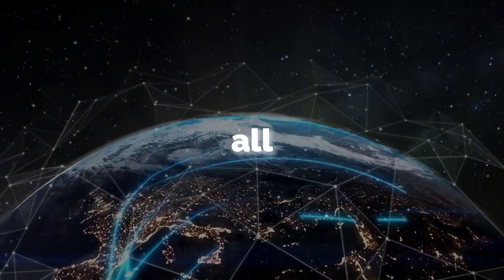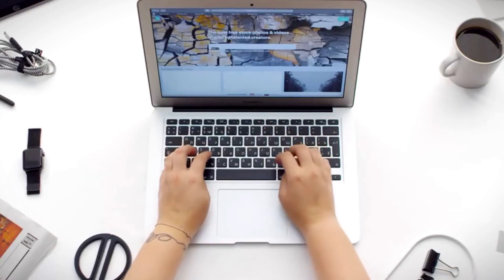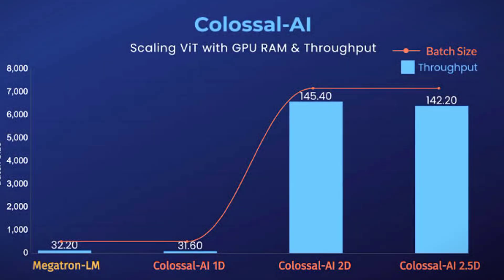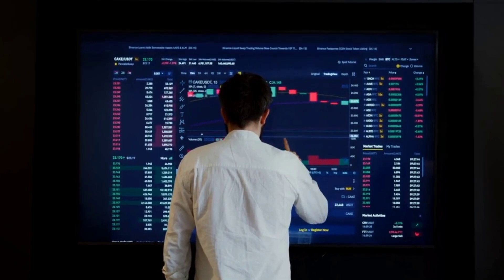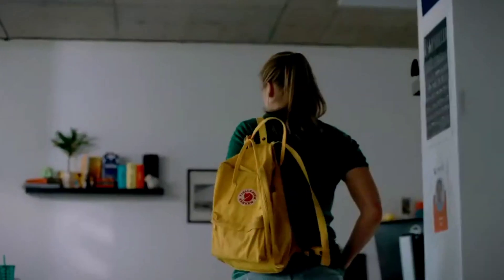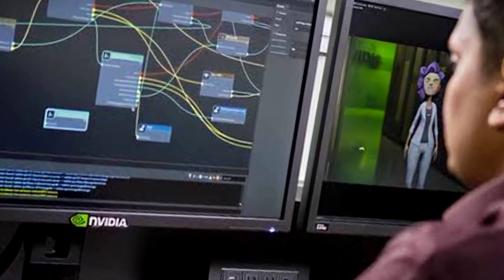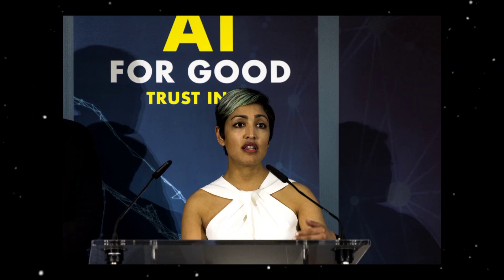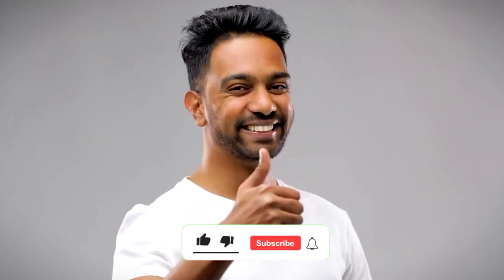‘I Do Not Think Ethical Surveillance Can Exist’: Rumman Chowdhury On Accountability In AI. NEWS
🔍 ‘I Do Not Think Ethical Surveillance Can Exist’: Rumman Chowdhury on Accountability in AI | AI Ethics News 🔍

Join us in this enlightening conversation with Dr. Rumman Chowdhury, a leading voice in artificial intelligence ethics, as she discusses the complex realities of ethical surveillance and the need for accountability in AI technologies. Dr. Chowdhury challenges the concept that surveillance can be made ethical, and highlights what needs to change in the industry.

In This Video:

Interview with Rumman Chowdhury

Watch as Dr. Rumman Chowdhury, CEO of Parity, shares her insights on the impossibility of ethical surveillance and its implications for privacy and human rights.
Understanding Ethical Surveillance

Explore the definition of ethical surveillance and why Dr. Chowdhury believes it cannot be achieved with current AI technologies.
The Role of Accountability in AI

Dive deep into the necessity of accountability in AI development and deployment, and the measures needed to ensure technologies do not infringe on individual freedoms.

Discuss the major challenges facing the AI industry in implementing ethical practices and what solutions could look like according to global AI ethics experts.
Expert Analysis

Gain additional perspectives from other AI ethicists and technologists who weigh in on the debate around surveillance and ethics in AI.
Why This Video Is Essential:

Crucial Insights: Dr. Chowdhury's arguments provide crucial insights into the ethical considerations that must guide future AI development.
Expert Opinions: Includes opinions from other leading experts in the field of AI ethics.
Actionable Recommendations: Learn about the actionable steps that can be taken to improve accountability and ethical practices in AI.